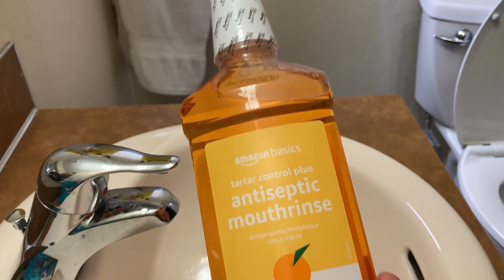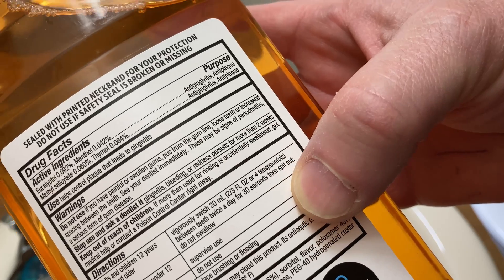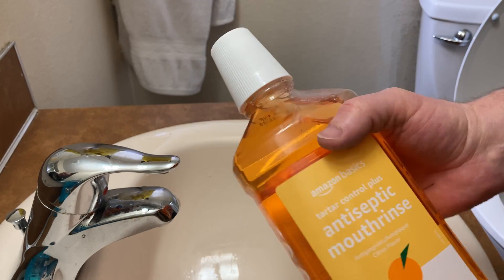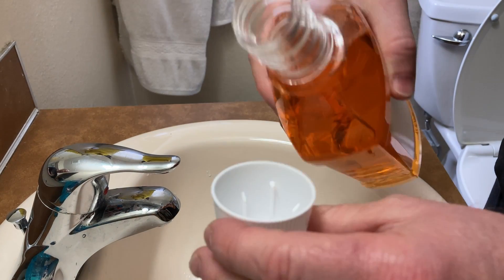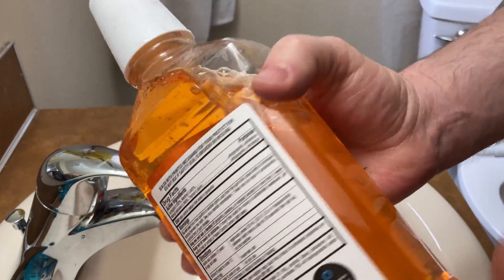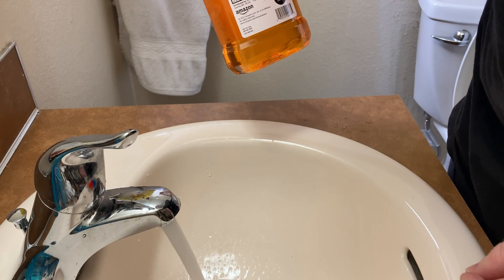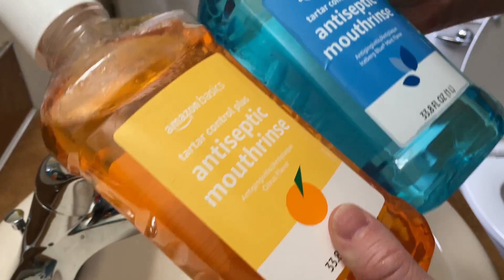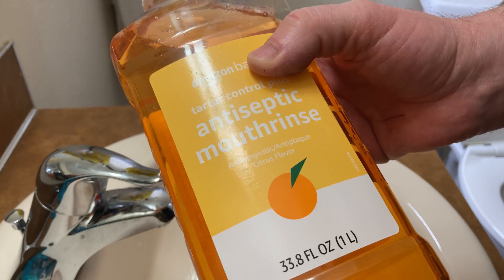Some Citrus Mouth Rinse Worth Trying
In this video I will test out some new mouthwash that I got. This is a citrus mouthwash which makes it extra interesting!